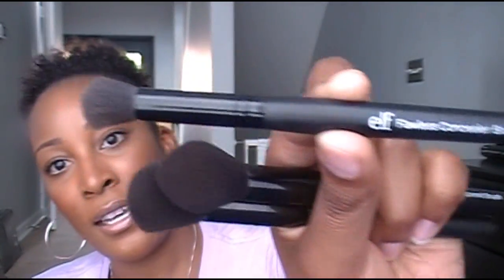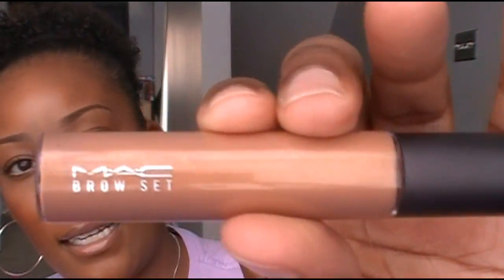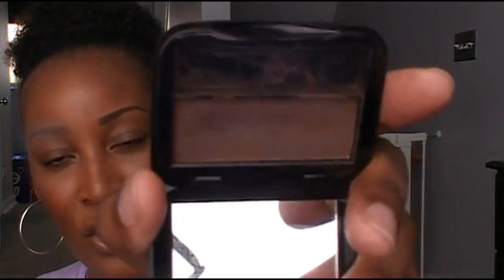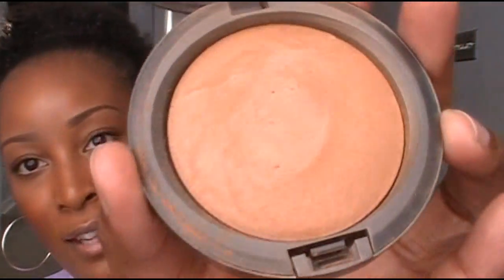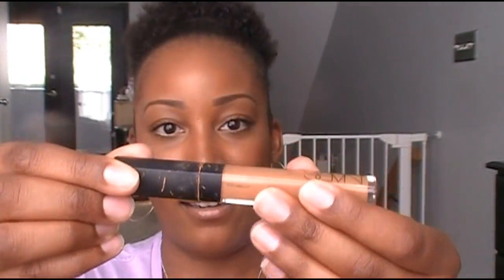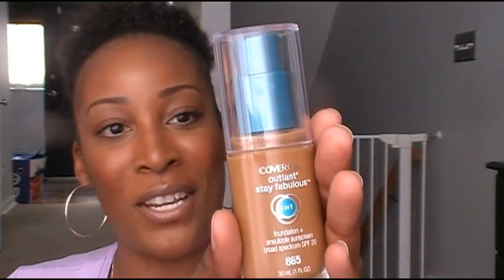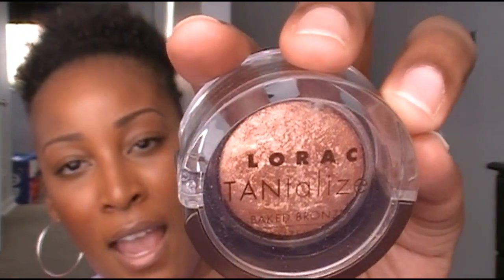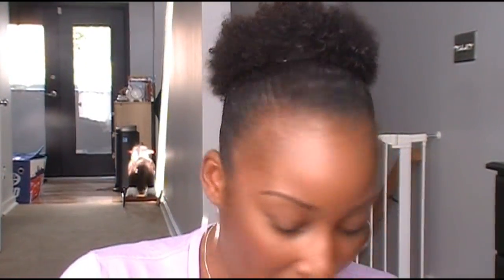September Faves 2013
OPEN ME FOR ADDITIONAL INFO
WATCH IN HD FOR BEST VIEWING QUALITY